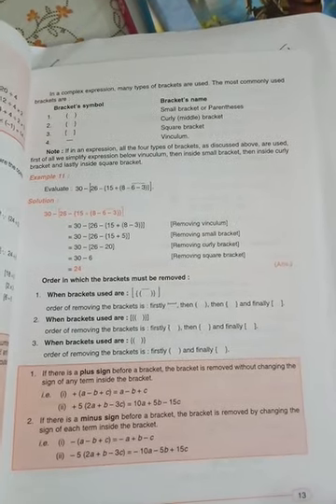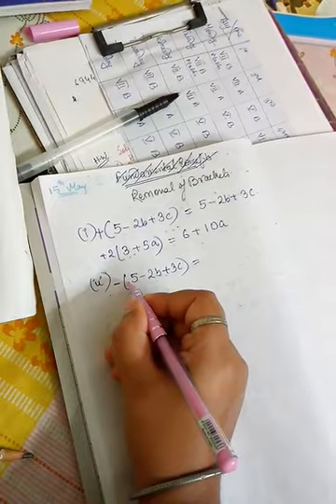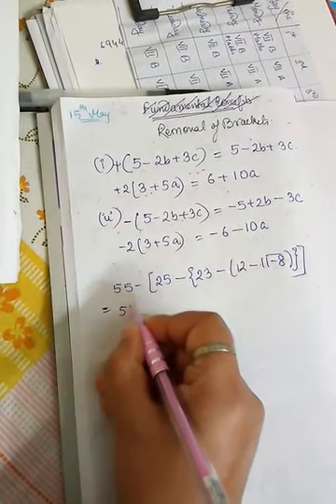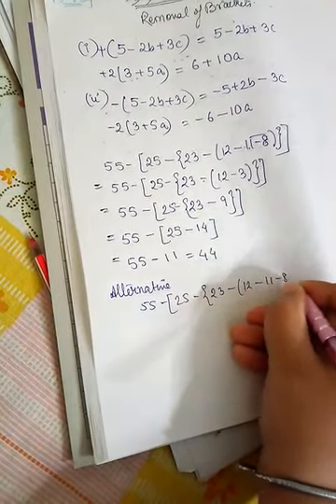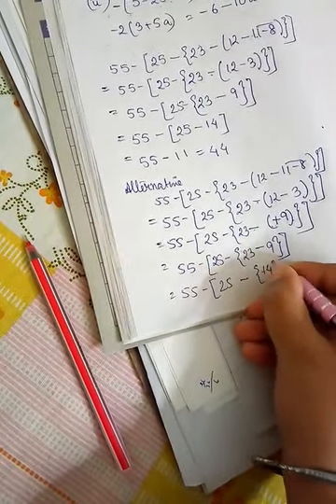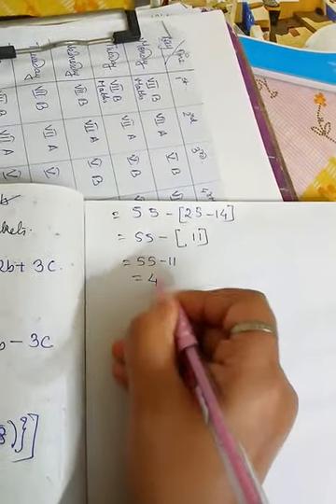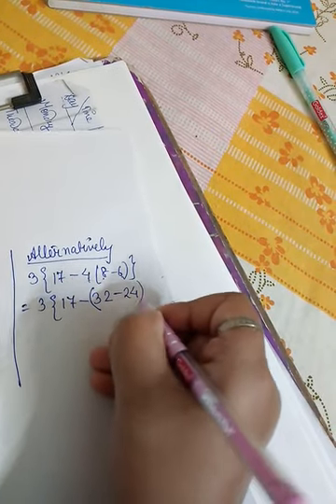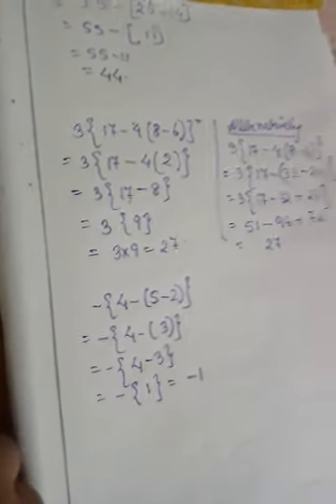Class 7 Integers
Working with Brackets